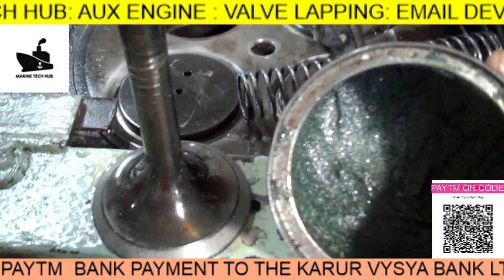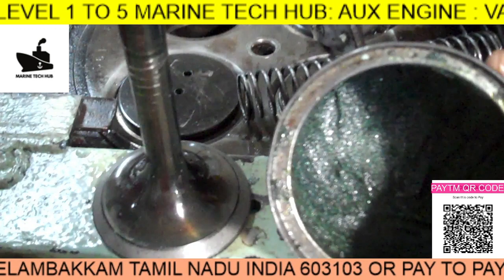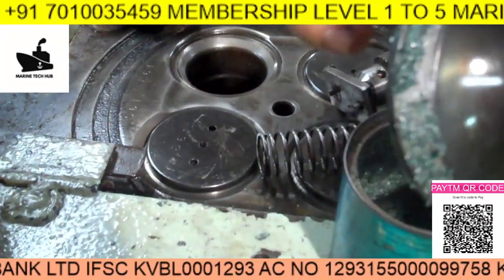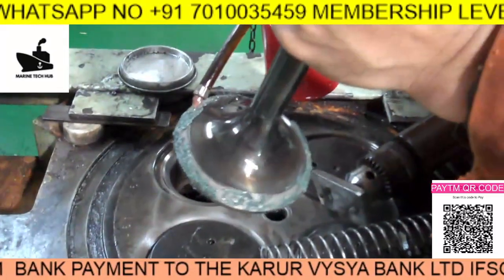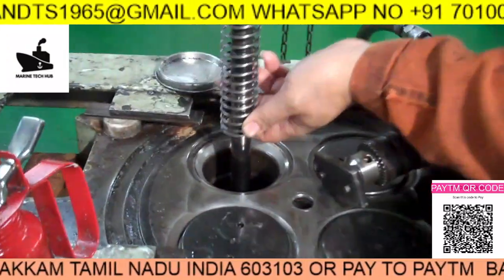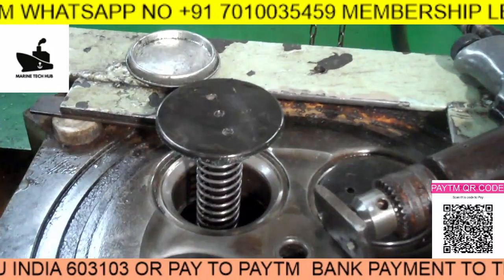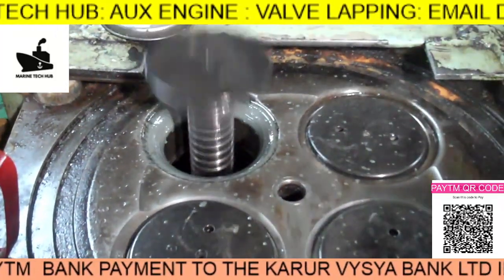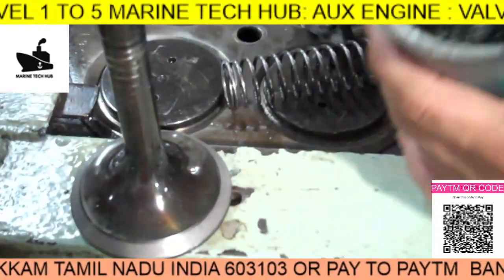Aux Engine : Cylinder Head : Valve Lapping : Important Tips